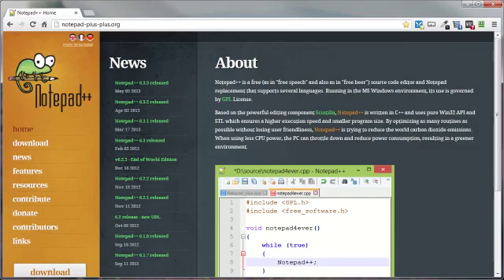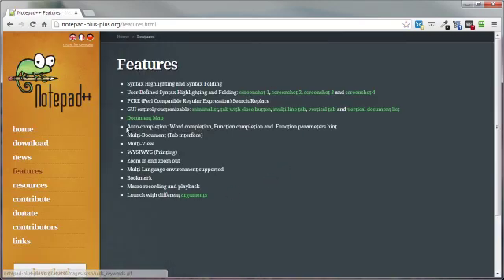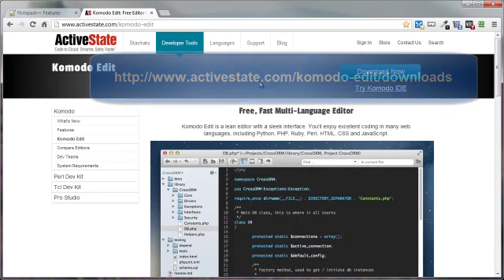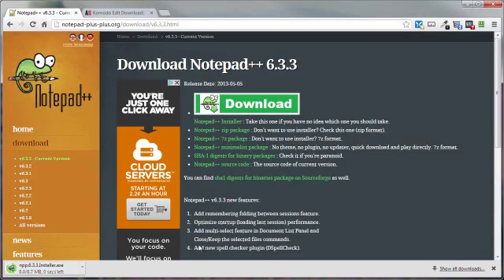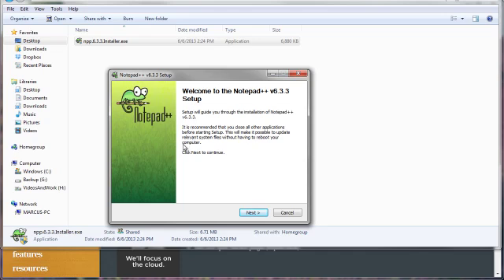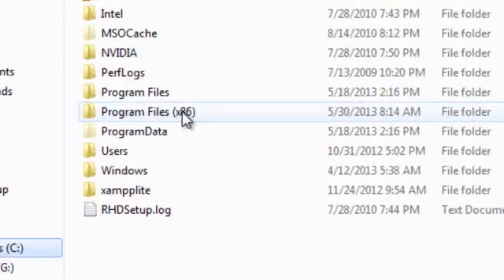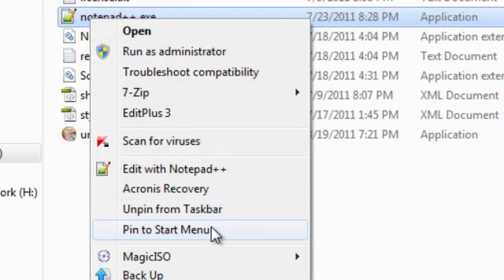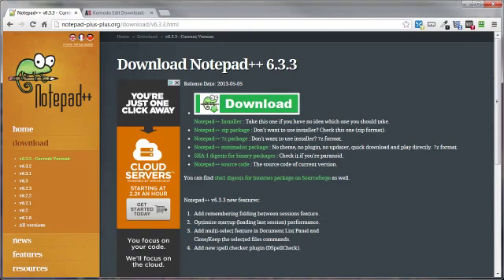vid01 source code editor